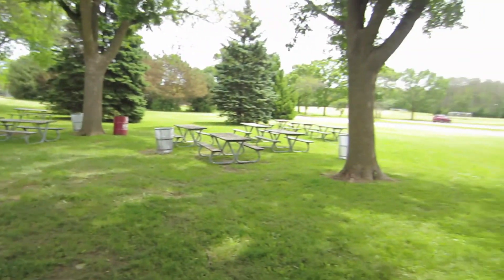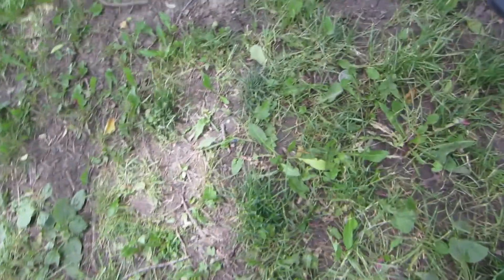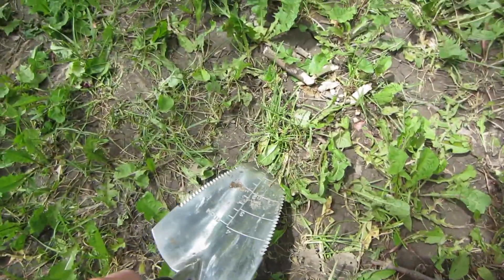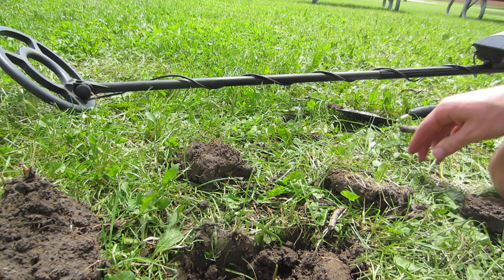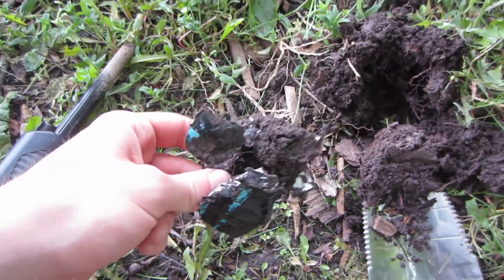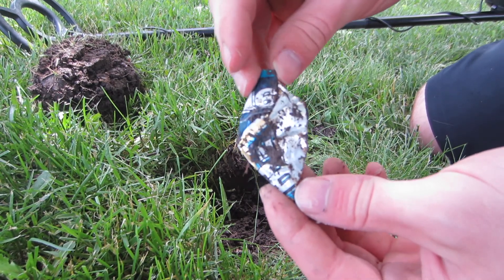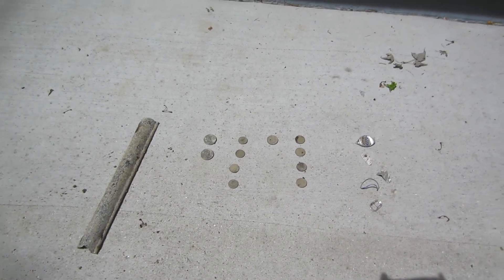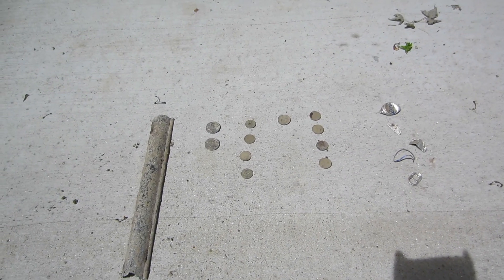Metal Detecting #17 - Mystery Metal!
Today I head back to the same park to see what more I can find. Lots of great coin finds and some coin spills. Also a large piece of some sort of metal, I have no idea what it could've been, let me know what you think!

Also leave a comment on what you thought of the video or an idea for a video you want to see me do next!